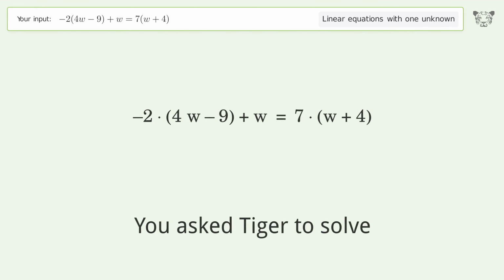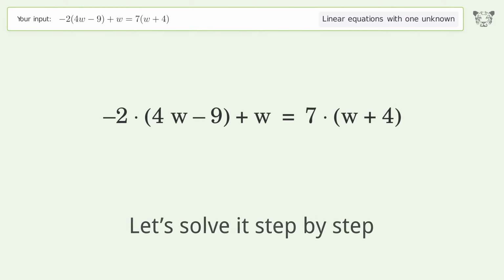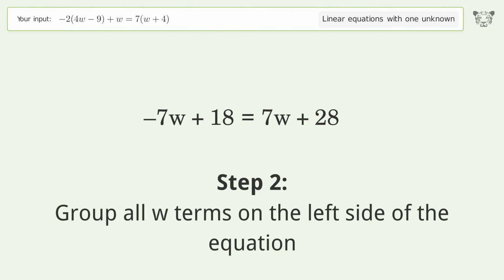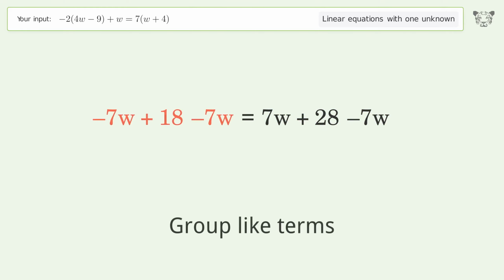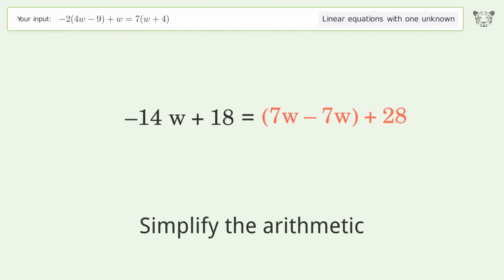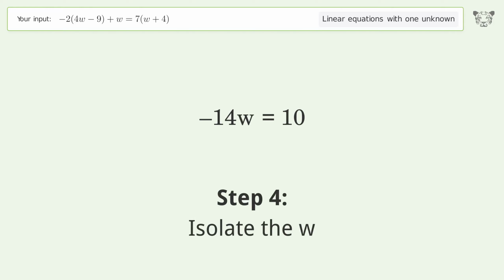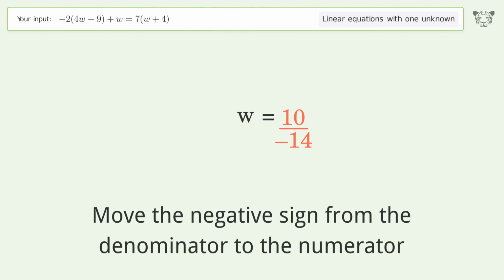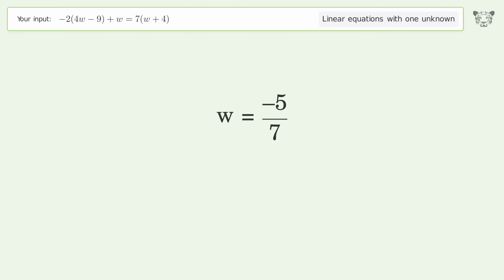Solve -2(4w-9)+w=7(w+4): Linear Equation Video Solution | Tiger Algebra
Struggling with -2(4w-9)+w=7(w+4)? Watch our step-by-step video on Tiger Algebra to master this linear equation effortlessly.